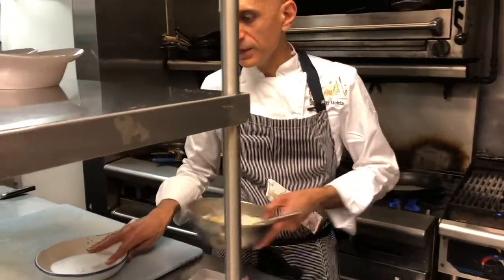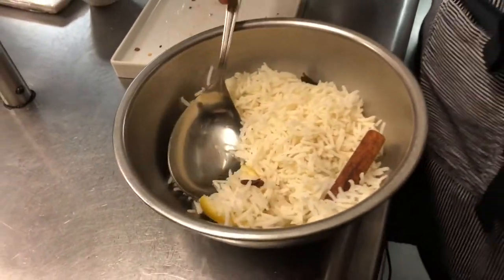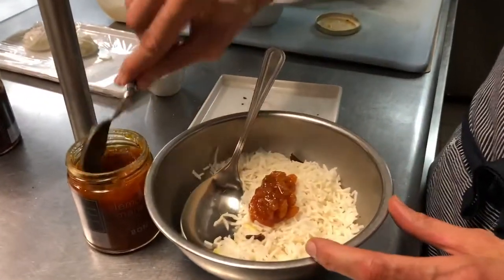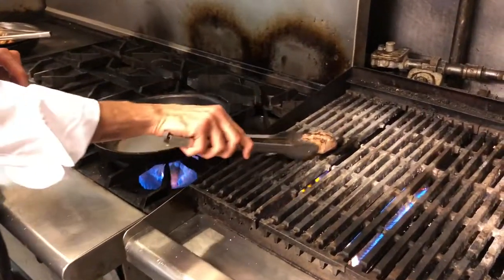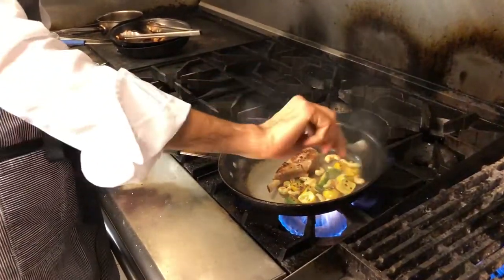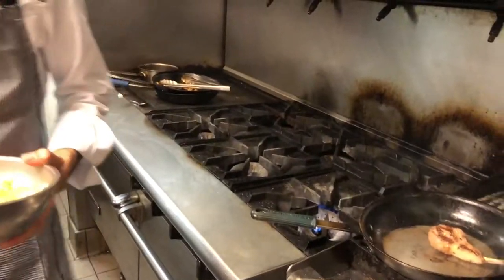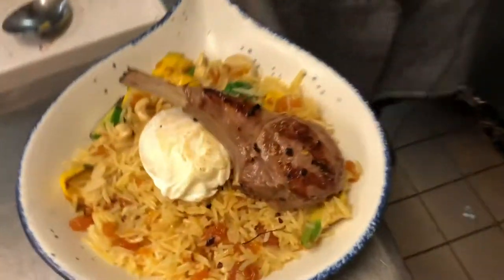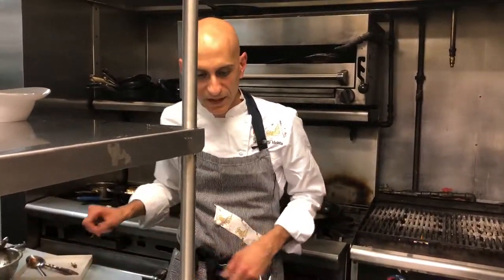Persian Lamb Rice with Lemon Sultana Marmalata | Le Bon Magot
Chef Jehangir Mehta of New York City's Graffiti Earth Restaurant prepares Persian Lamb Rice with Lemon Sultana Marmalata for Le Bon Magot®.